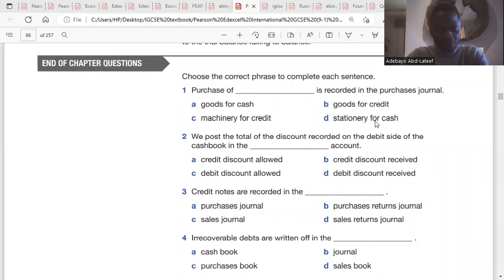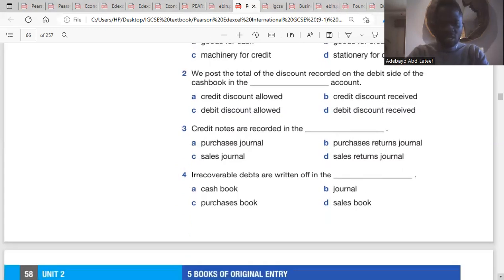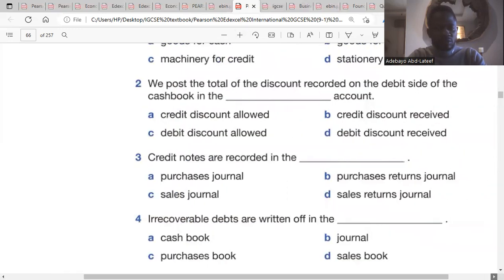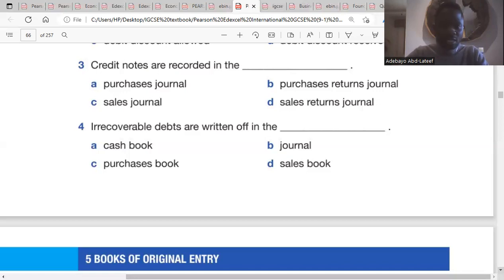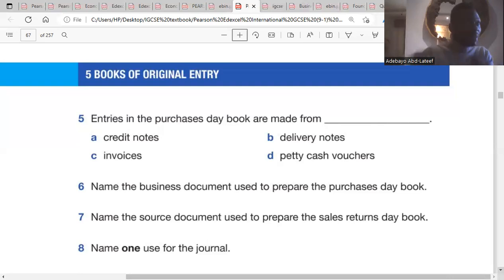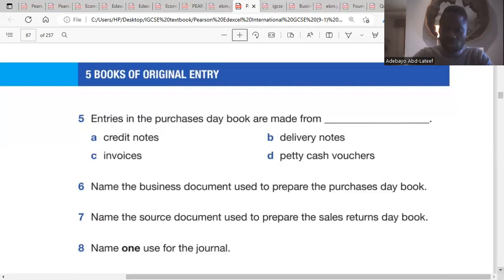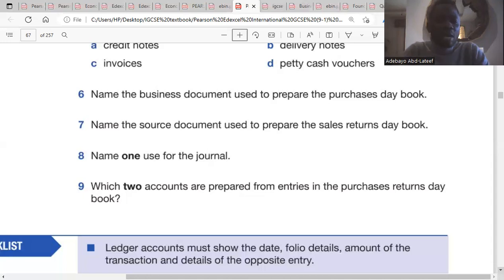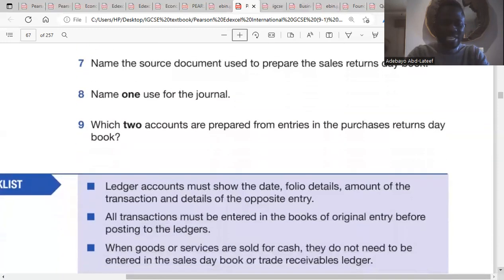Accounting IGCSE (Books of Original Entry Chapter Review)